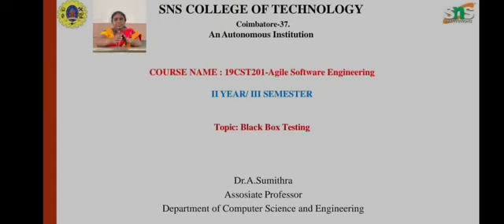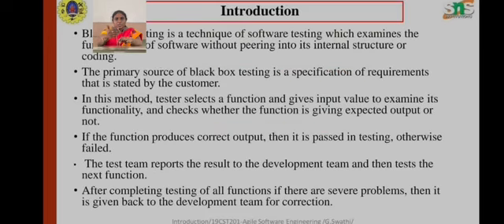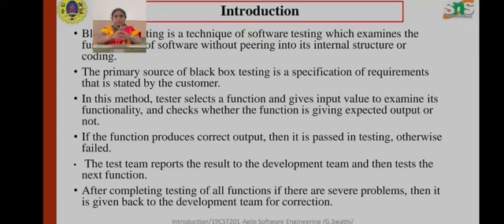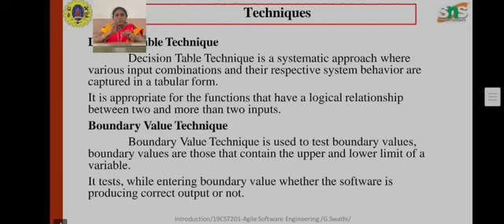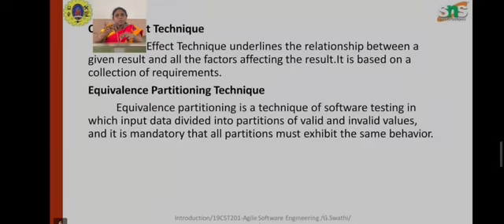BLACK BOX TESTING